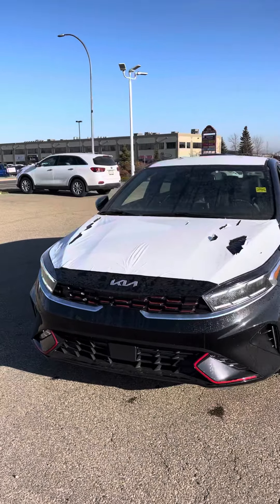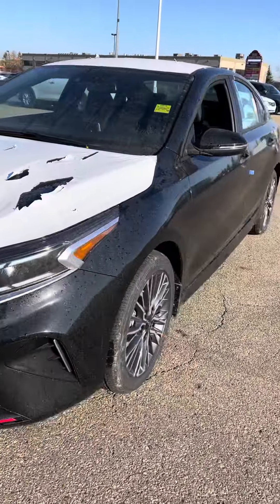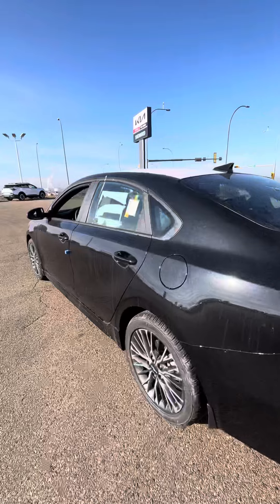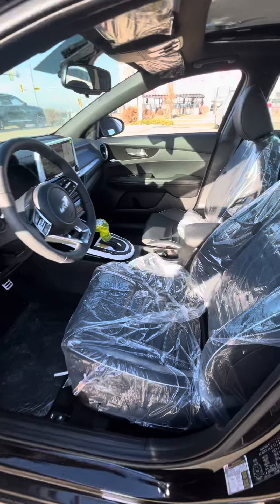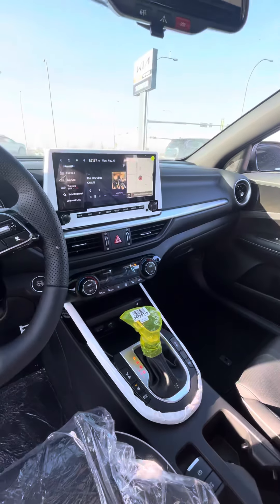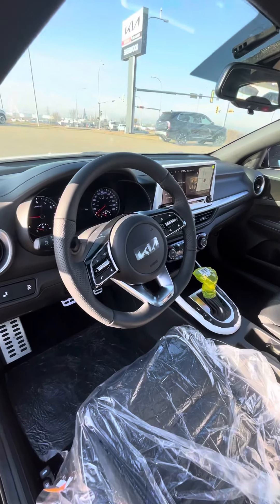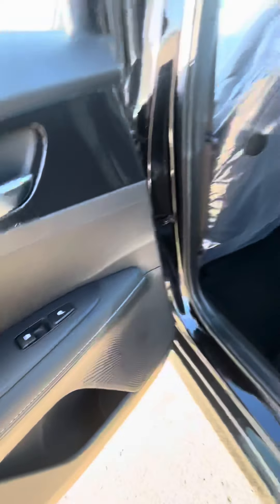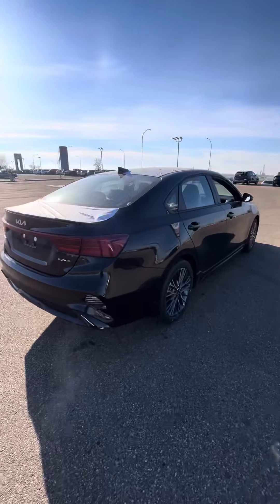Kia forte GTLine